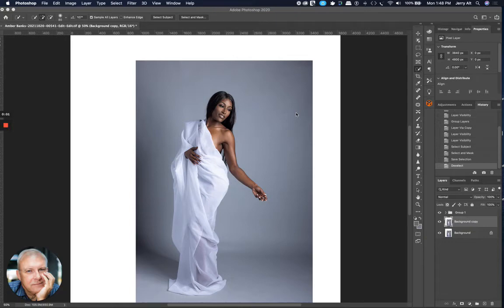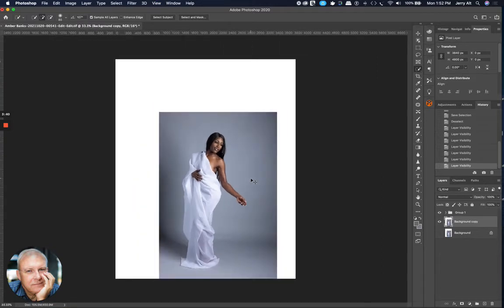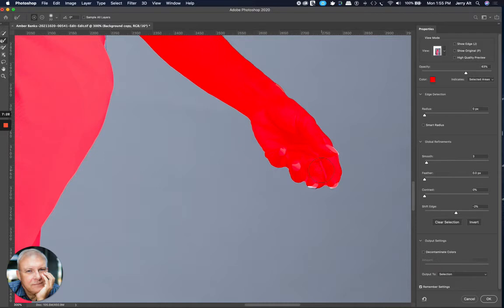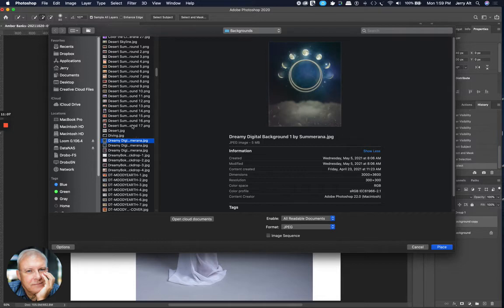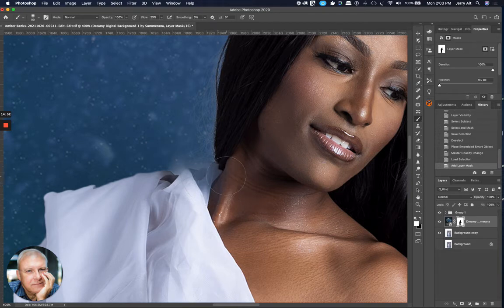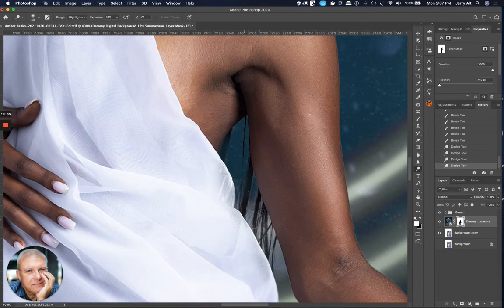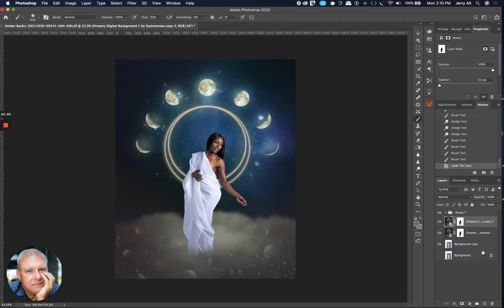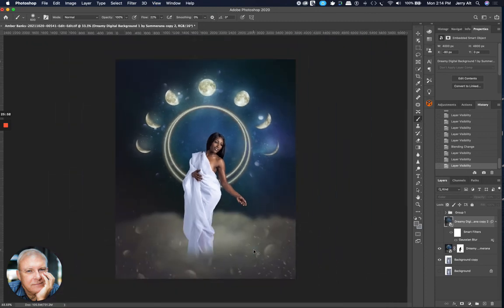Changing Color Tone in Your Composites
In this tutorial, I go over making a selection of your subject, place it in the embedded background and then blend the two using a color mode trick to make the two layers look more realistic.